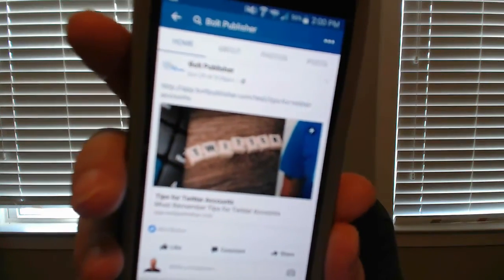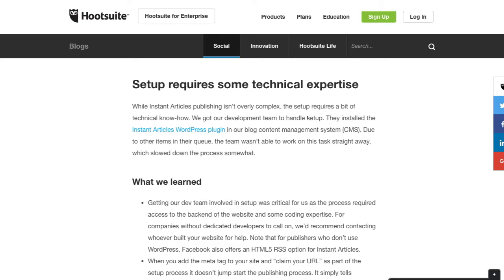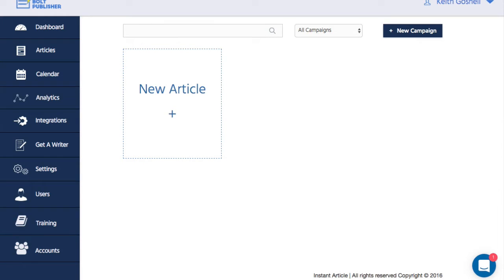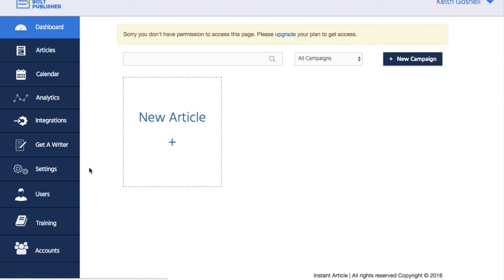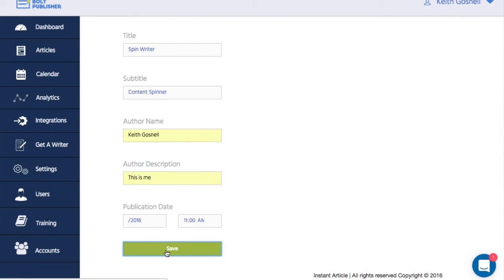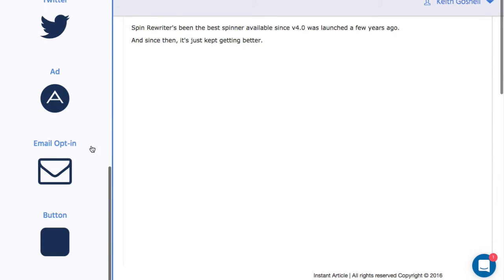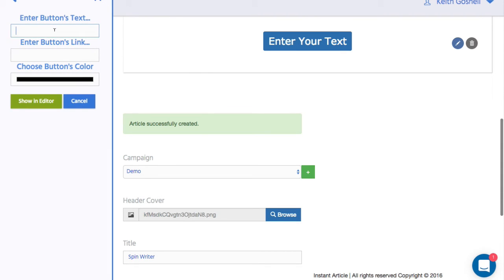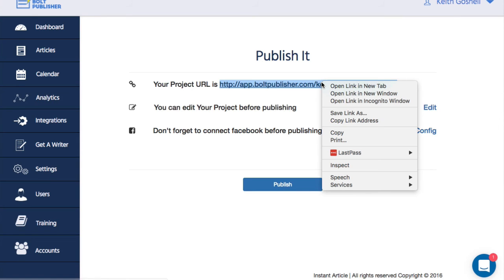Facebook Instant Articles Tool - Bolt Publisher Review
Facebook Instant Articles was built to solve a specific problem, slow load times on mobile devices. Facebook Instant Articles loads 10X faster than standard mobile web articles.

Facebook’s been putting its money into mobile for a long time.
Now it wants to make the web a BETTER experience for all mobile users.

Here’s what this means for you,

Know why your sites and offers are leaking traffic?
Anytime someone on mobile clicks a link to your stuff and it doesn’t load instantly, you lose. Studies show for every 1 second delay in load time, conversions decrease up to 7%.

FB is out to solve that problem FOR YOU, with its latest platform called Instant Articles.

In a nutshell, it’s a distribution platform. Allowing marketers to share their content as native media within FB’s mobile and messenger apps.

Here are some Bolt Publisher features:

Multimedia Builder
Go beyond the words on a page. With bolt publisher you have the ability to add elements such as videos, slideshows, tweets, instagram posts, audio, maps and so much more.
Tell an engaging story to users across the world.

Share your article to the world’s most high quality sites.
Publish your media rich article to Facebook Instant Articles, Apple News, And Linked In Pulse.

Schedule your articles to get published at a later date.
Bolt Publisher shares your content at the best possible times throughout the day so that you schedule your post.

Intuitive analytics that show you the whole picture.
Want to know how your story or article is performing? Use Our Intuitive Analytics to see how users are engaging with your content.

Need to get your stories professionally written?
We’ve integrated with two of the world’s leading article sites to help you get your content written. We integrate directly with Iwriter and TextBroker.